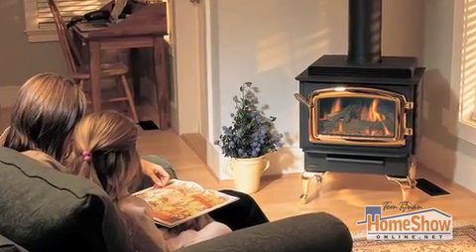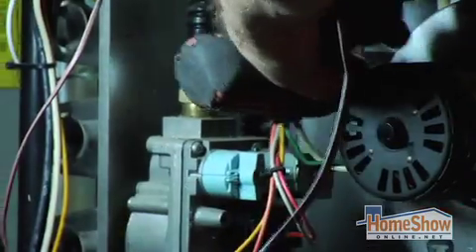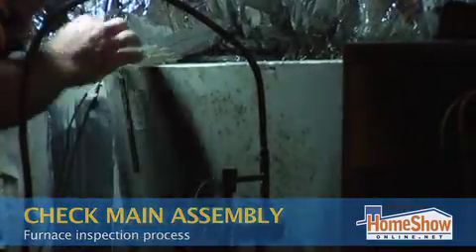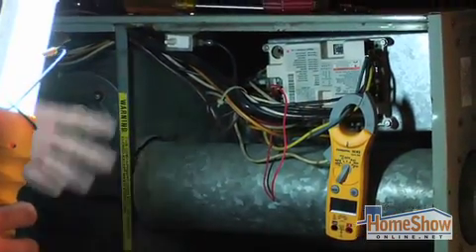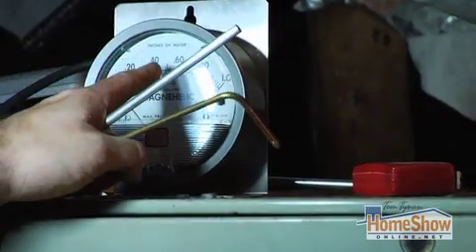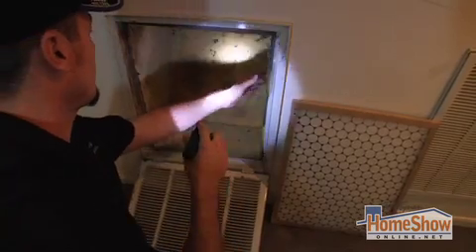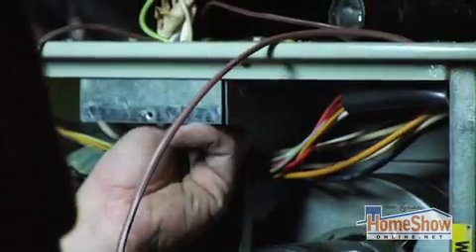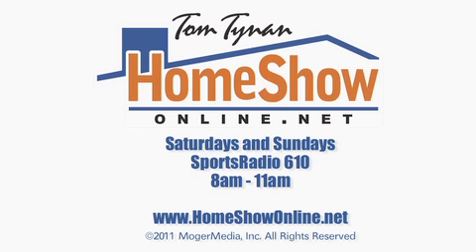See Furnace Checkup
Ed Hillen from Absolute Comfort takes us step-by-step through furnace inspection.